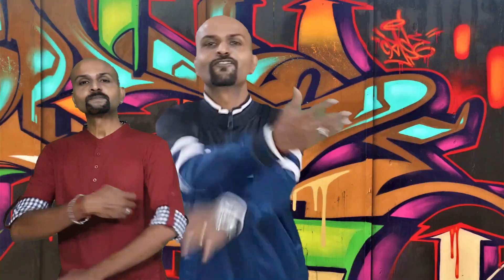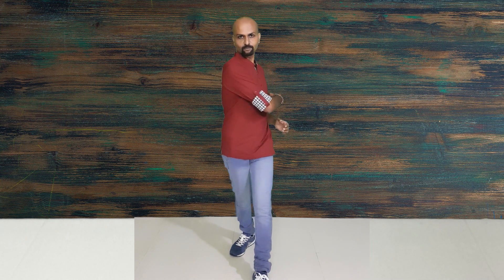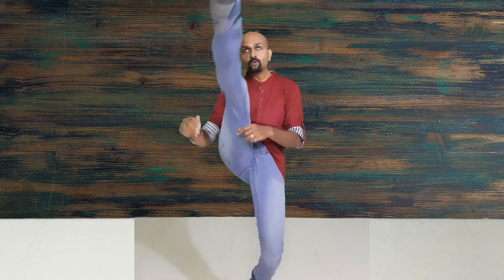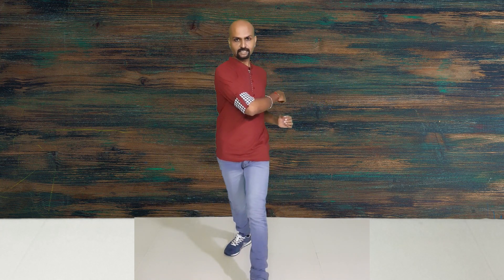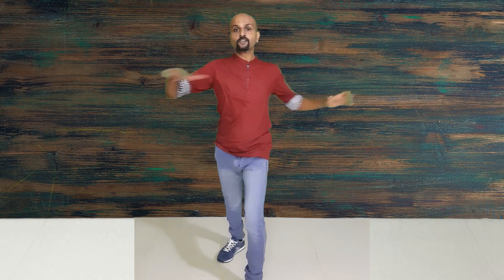SHOW TIME(SINGTURE MOVEMENT) DANCE TUTORIAL # 7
SG's SHOW TIME (SINGTURE MOVEMENT)
LET'S LEARN OUR SIGNATURE MOVEMENT
MY PILLAR OF SUPPORT
YESUDAS GOMES (D.O.P)
P.V.GOMES
BETSY VARGHESE
EZRA SONY
CHRISTOPHER SONY
MEERA YESUDAS